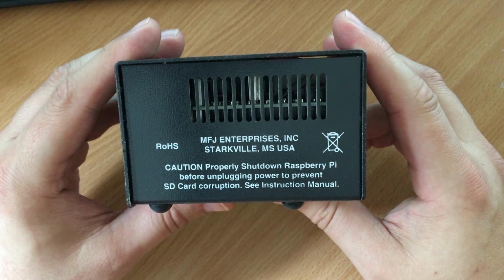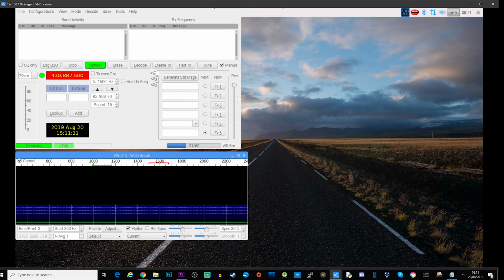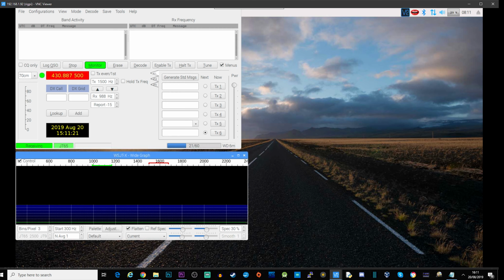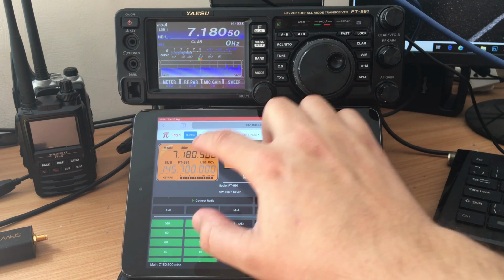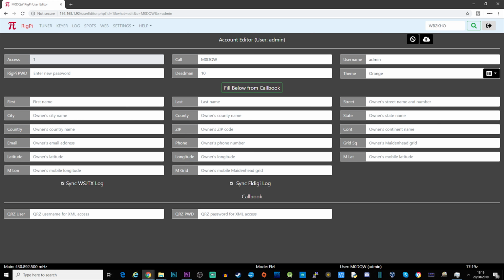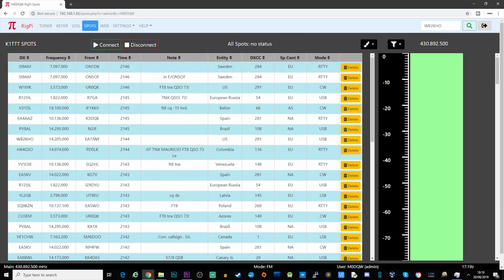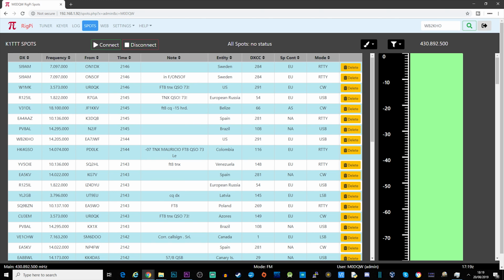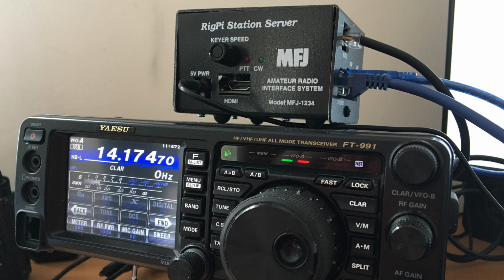Remote Control Your Radio With The MFJ-1234 RigPi Station Server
Here we take a look at at the new MFJ-1234 RigPi Station Server

Thank you to Moonraker.eu for sending this unit to me.

Check out the products used in my videos here ►

As you can see in this video I desperately need a new camera to record these kind of videos. Please make sure you leave a NOTE so I can make sure you have a dedication on my next videos.

Other Links ►

NESDR Mini 2+

NESDR SMArt

NESDR SMArtee

NANO 3

Ham It Up Converter

NESDR SMArt HF Bundle

Discone Antenna

Vertical Antenna

Long Wire Antenna